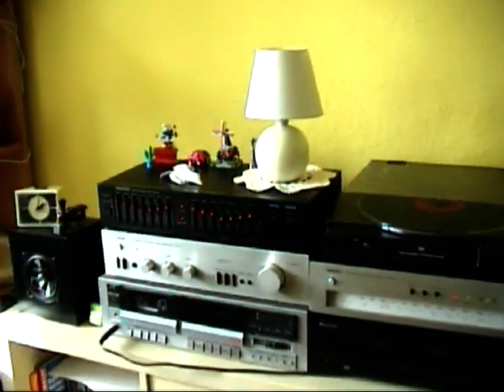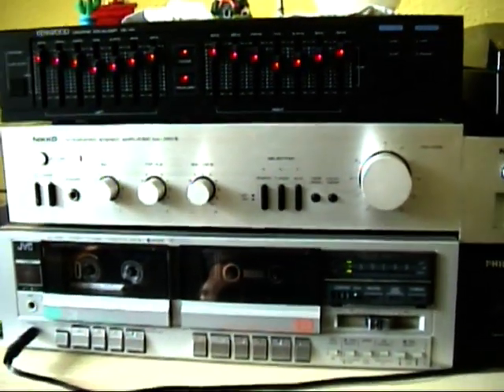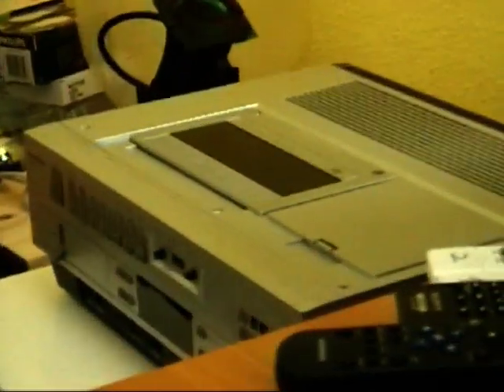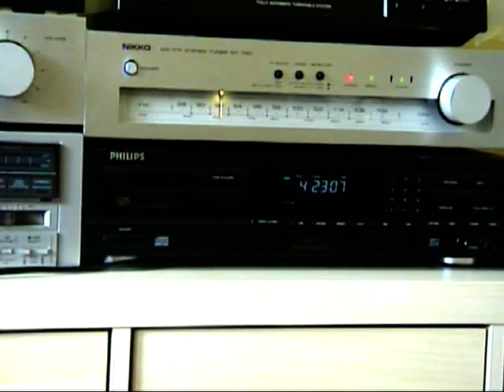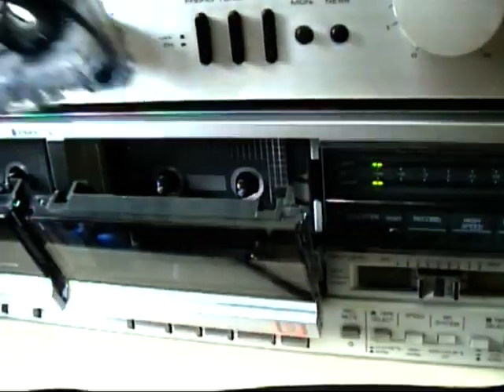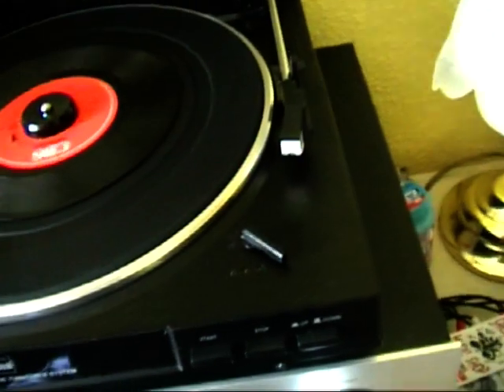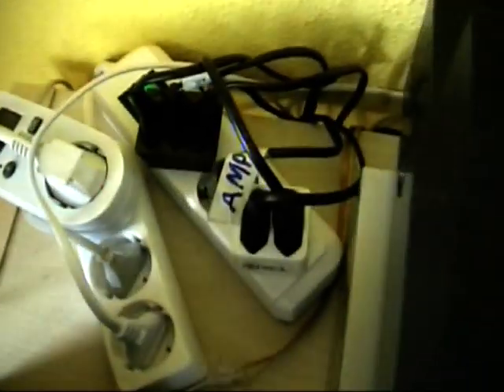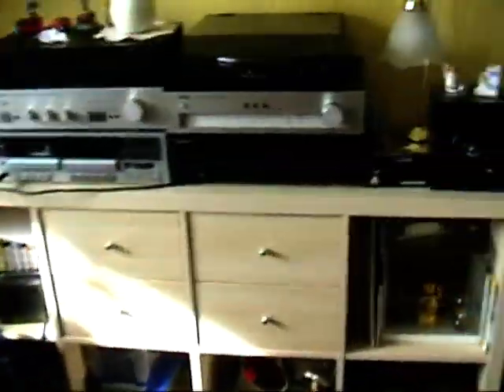My stereo setup! (one of them, actually)(MiniDV)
So heres one of my stereo setups, this one is the one I use most of the time though, as the other two ones are far away freom where I live.
This video was shot on miniDV tape, allthough this isnt a demonstartion for how good MiniDV actually looks, because im using a really cheap capture device. So ill excuse myself for any issues with the audio not being in sync with the vuideo.